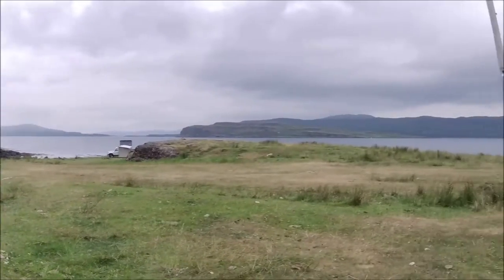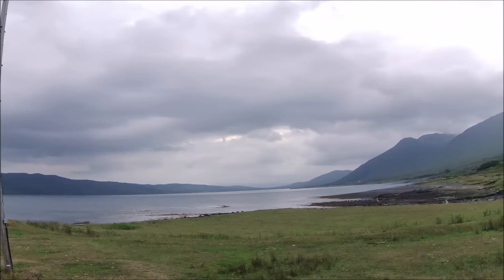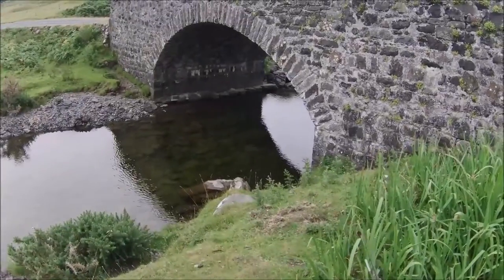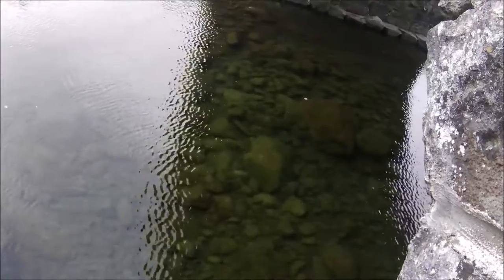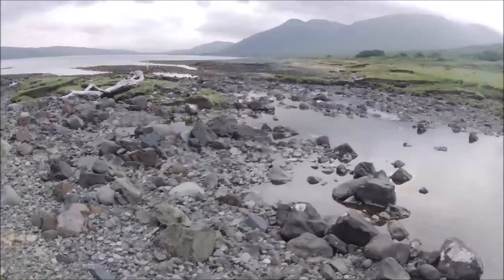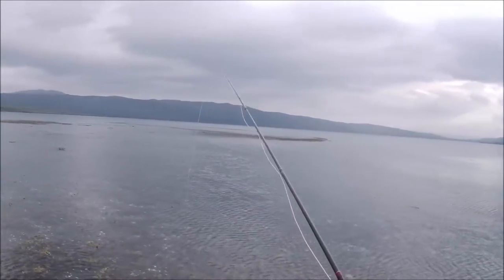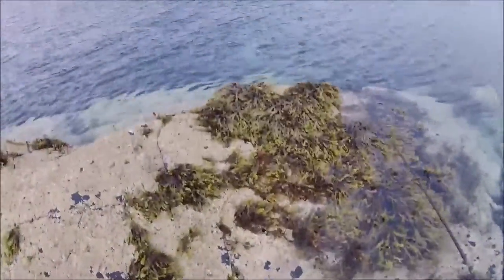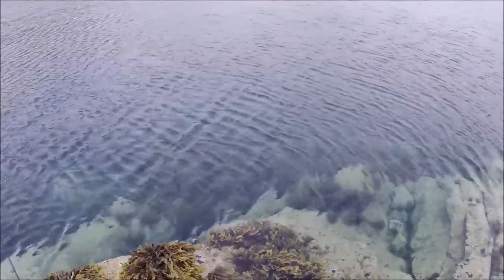a quest for Hebridean sea trout. PART 1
Treasured memories of a lovely week, returning to this island after over  30 years. I've had more and bigger fish over the years , but not in such majestic surroundings.  Please listen with headphones, the music is an equal part to this video, I felt had to come up with something memorable to do justice to the surroundings. More conclusive fishing in part 2.